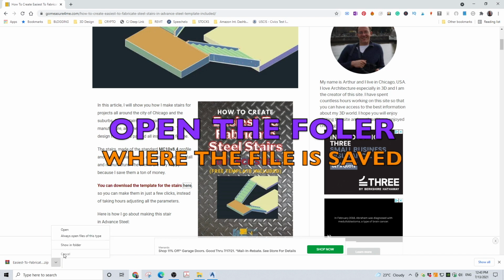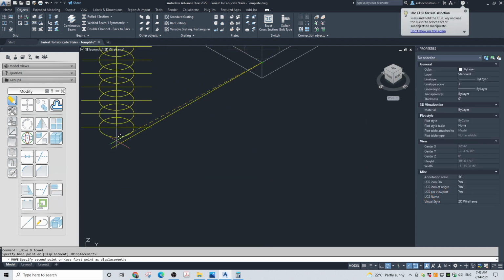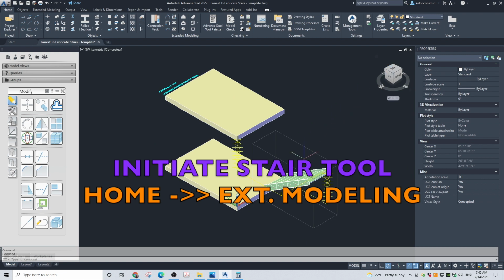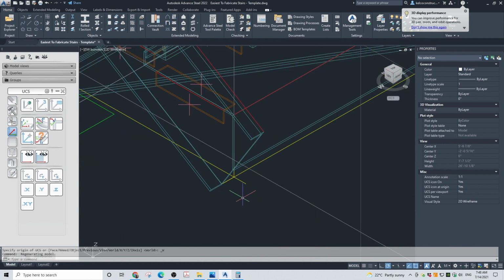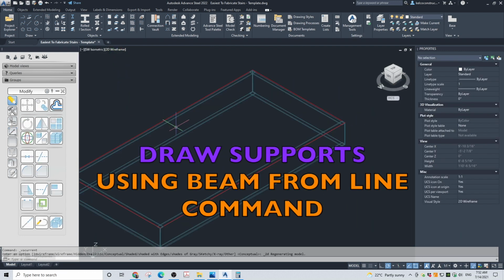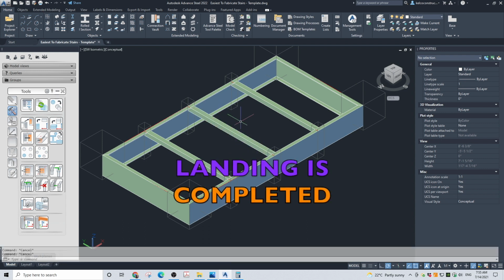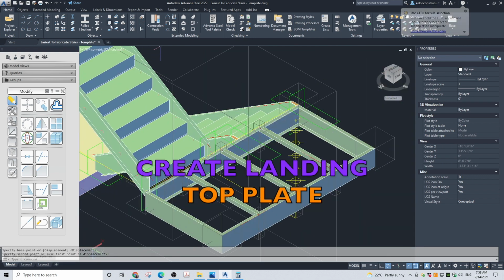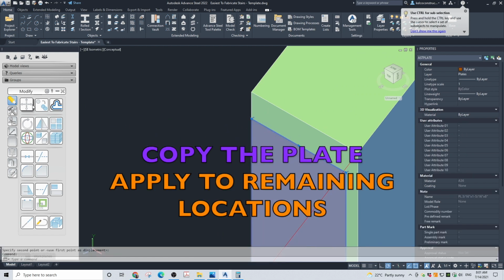Easiest to Fabricate Steel Stair - Advance Steel Template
Tutorial - how to use an Easiest To Fabricate Steel Stair Template in Advance Steel (Free Template included).

Check out my entire Playlist for the entire Tutorial on how to make Advance Steel Shop Drawings, a less expensive alternative to Tekla Structures. Less expensive does not mean that is less powerful!

TIMECODES:
00:01 Intro
00:25 Download The Template
01:03 Making The Floors
02:03 Calculating The Raisers
02:37 Calculating The Run
05:41 Create First Flight
06:50 Create Second Flight
08:08 Modify Stringers
11:11 Create The Landing
17:54 Create Plates
23:15 Stair Status - Completed